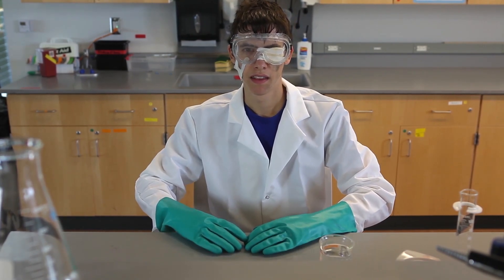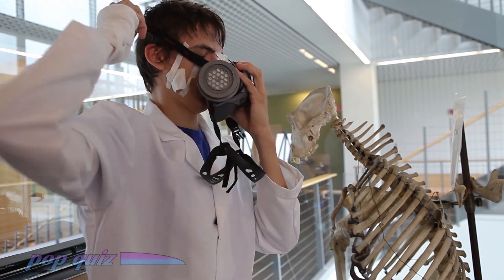URI Lab Safety - CBLS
As a student working in the lab you need to know where the safety equipment is located. Follow Jimmy as he shows you how to stay safe in a lab environment.